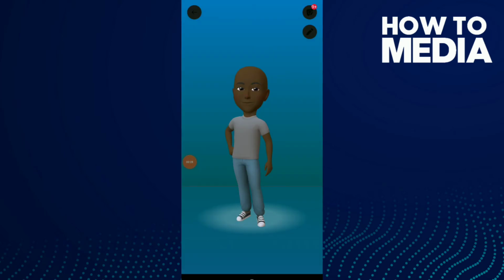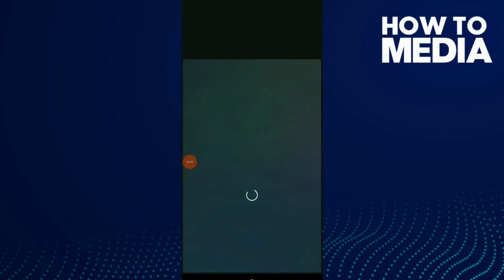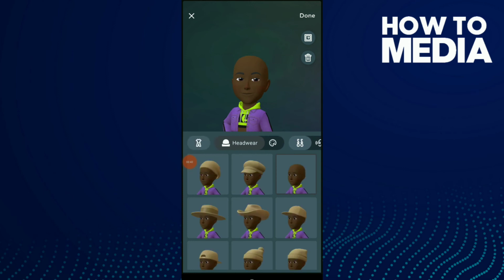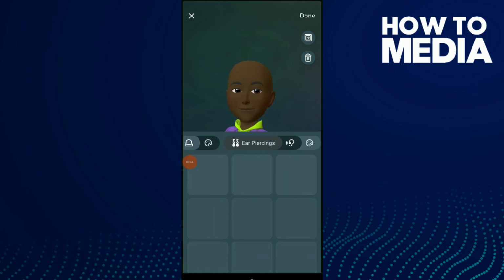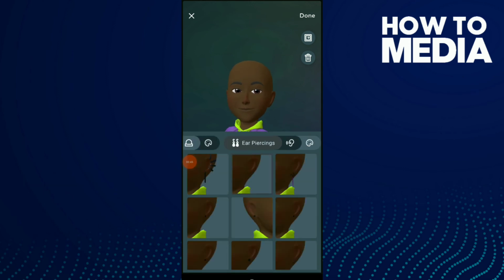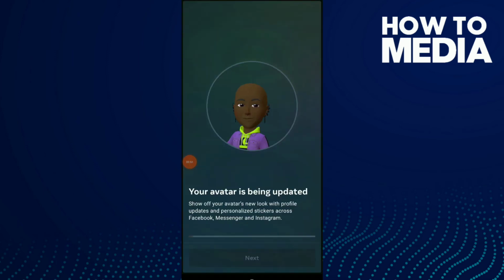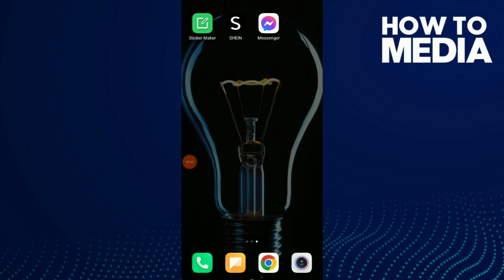How To Edit Your Avatar On Facebook Messanger App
My idols on YouTube:
Mike Vestil
Ali Abdaal
biaheza
Kevin David
Incognito Money
Sara Finance
Everyday Money
Channel Makers
Vidiq
SuperHumans Life